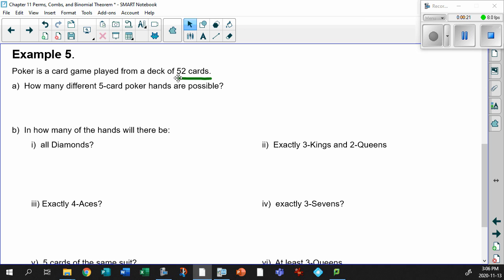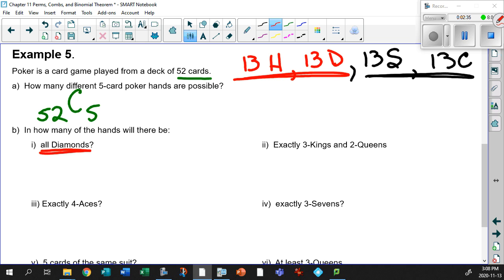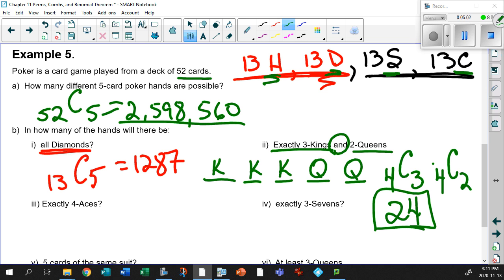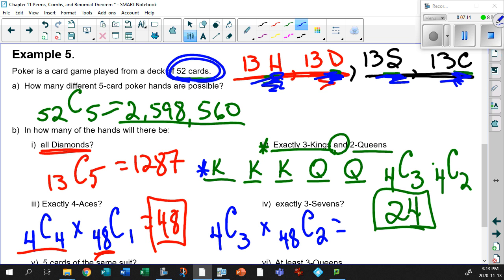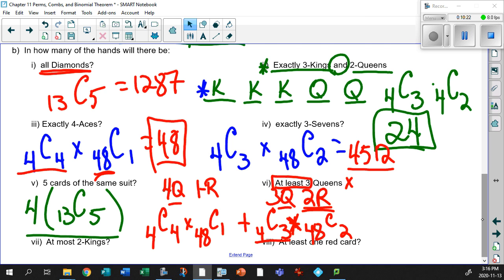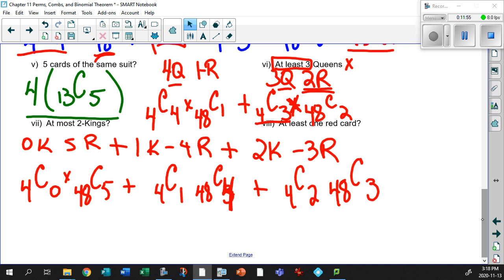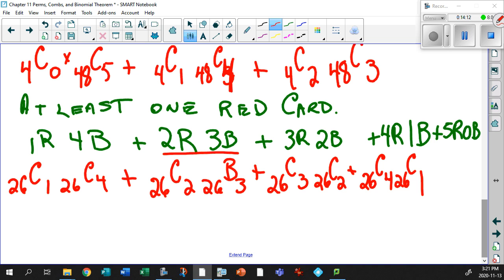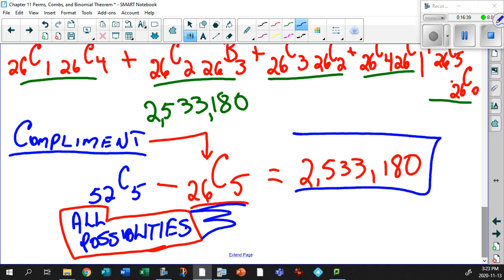Unit 11 2 5 Combinations with Cards and COMPLIMENTS